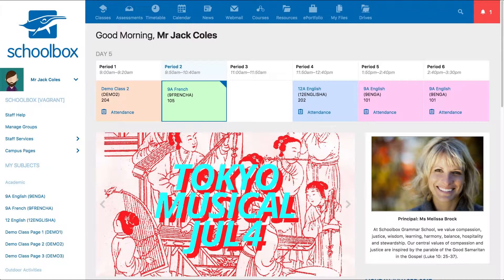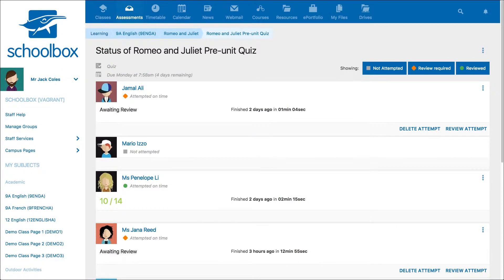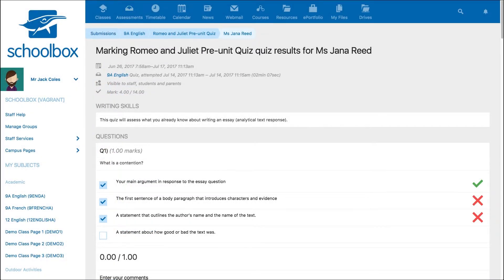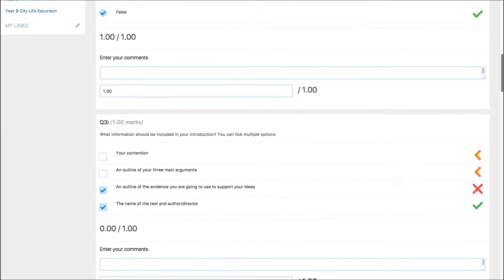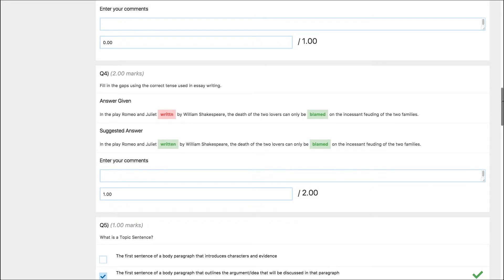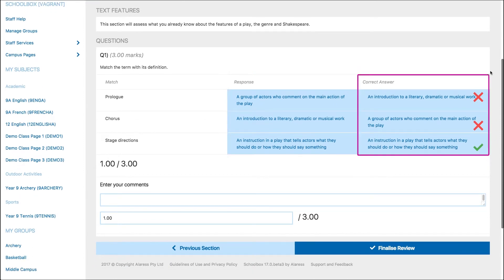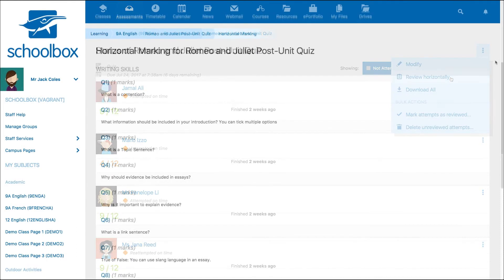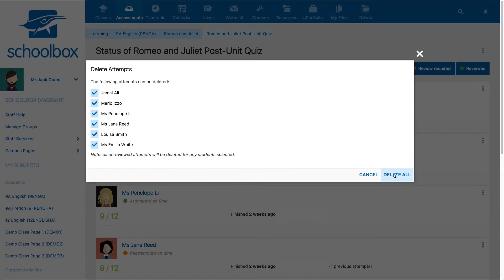Marking Quizzes - LMS Tools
This video will show you how to mark quizzes in Schoolbox.